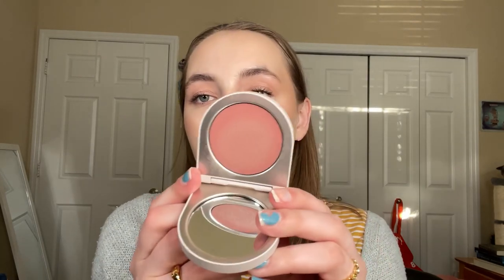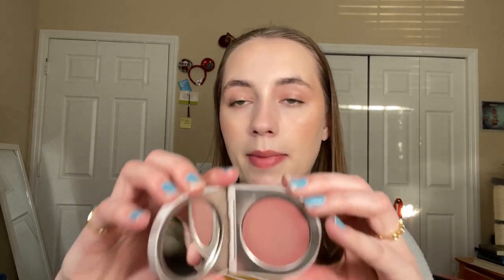my ENTIRE cream blush collection | swatches & reviews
today I am showing you my entire cream blush collection! this also counts as a cream blush favorites video because all of these are my favorites ;) I forgot to show a tower 28 blush but I realized that after I started filming haha. stay tuned for the powder blush version!

*I do not make money from this link but if you use it, I do receive store credit!